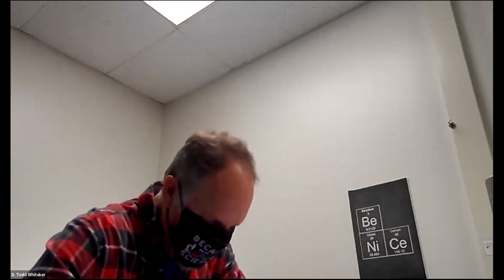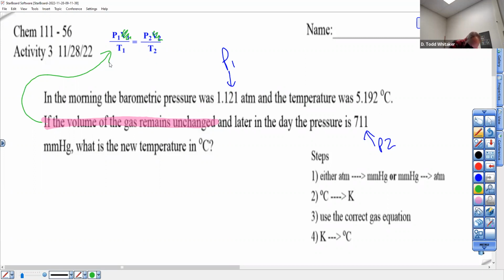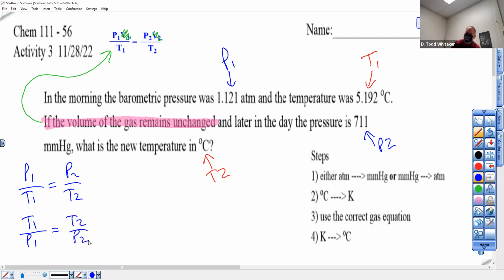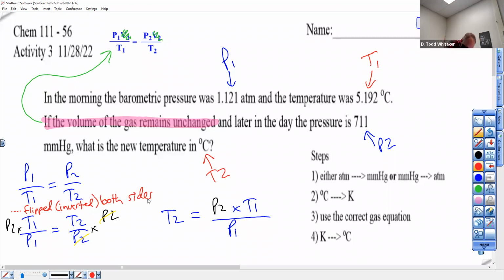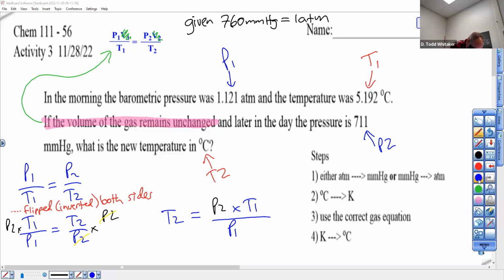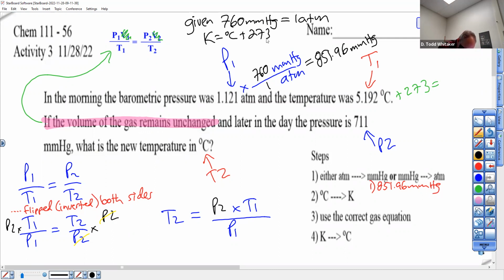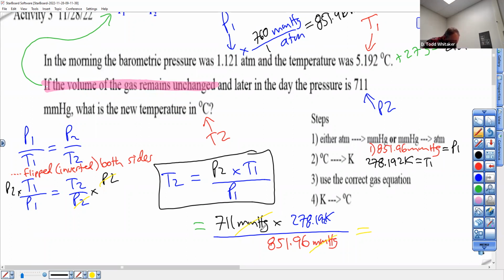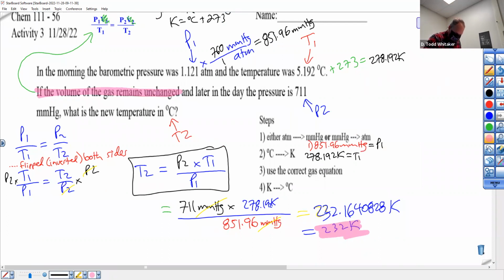c111 f21 Which Gas equation do I use P1V1